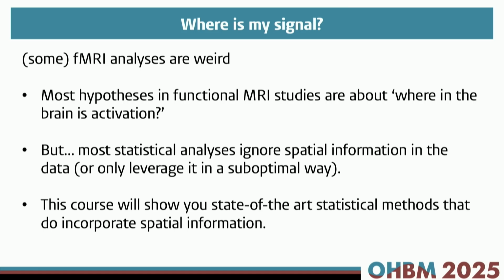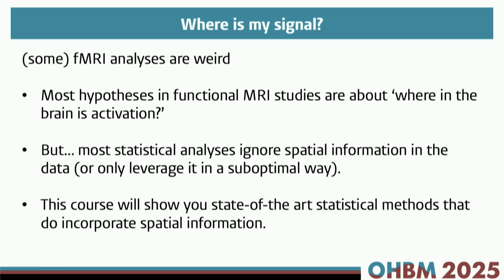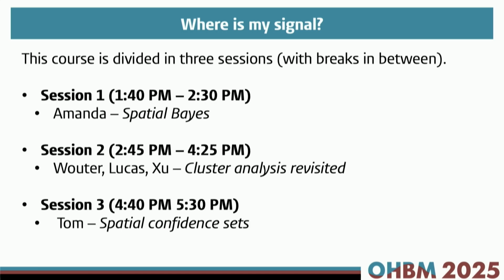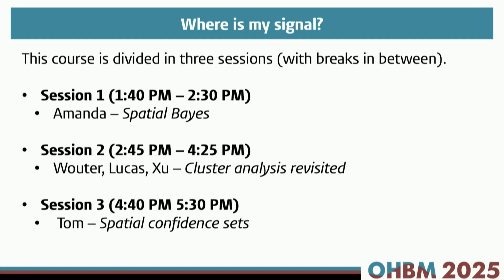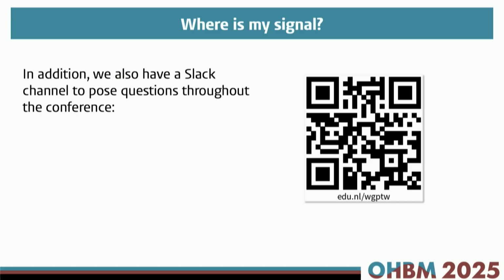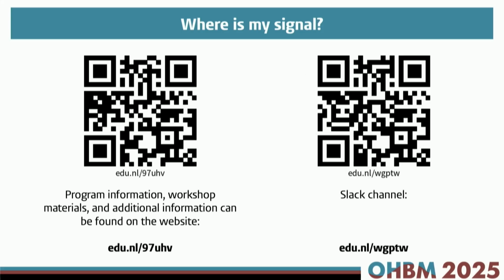OHBM 2025 | Educational Course | Where is my signal? Spatial information in fMRI analysis | Part 1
Session: Where is my signal? An interactive course on incorporating spatial information in fMRI analysis
Part 1
Title: Intro.